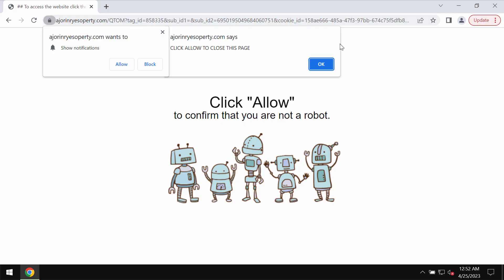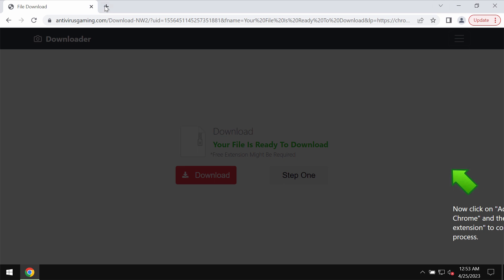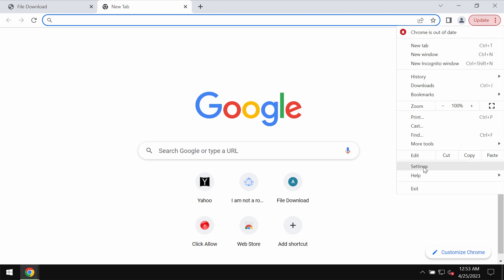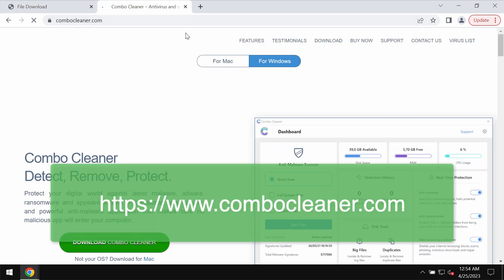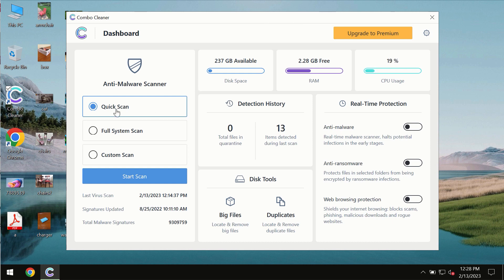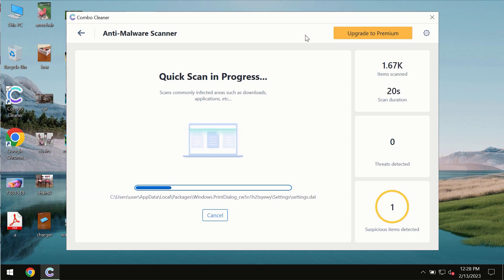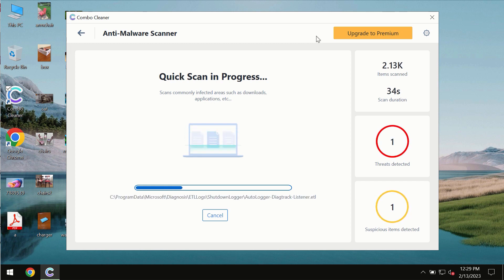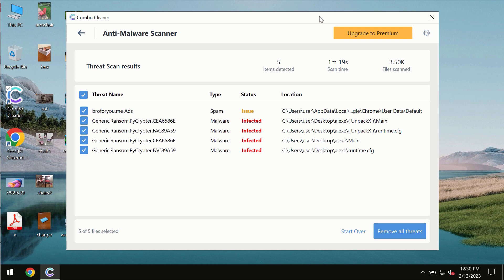Ajorinryesoperty.com advertisements - how to remove?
Ajorinryesoperty.com is a malicious site. It tries to trick you into clicking on a special "Allow" button, which would immediately hijack the browser with plenty of annoying ads that would be displayed in the form of annoying web push notifications. Don't click on the "Allow" button as these pop-ups might suggest to you. Get rid of them with Combo Cleaner Antivirus via the official or, optionally, follow the manual recommendations provided in the video.